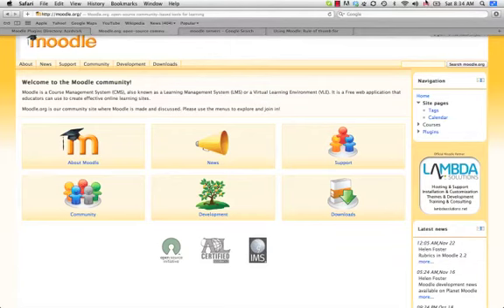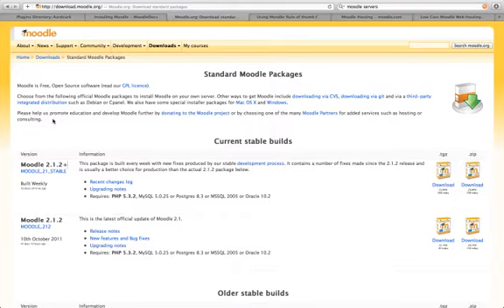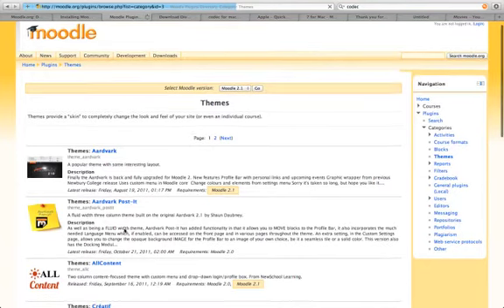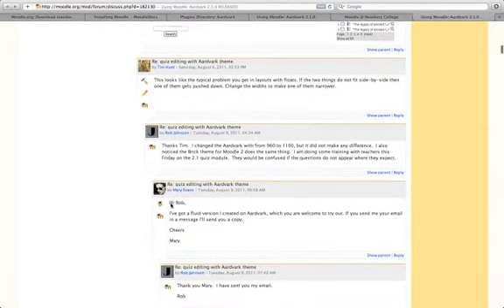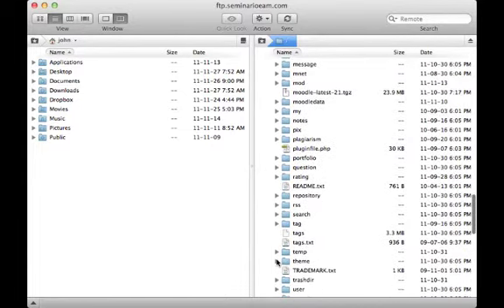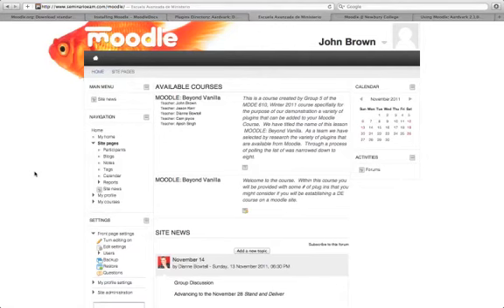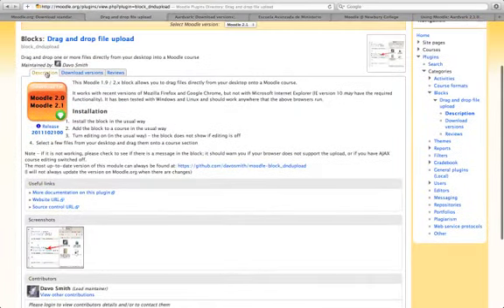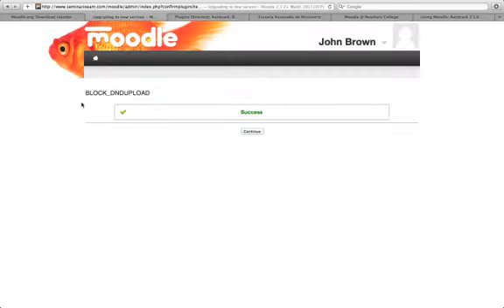Moodle Beyond Vanilla (Group 5 presentation) Introduction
In this portion of our presentation John gives an introduction to setting up and configuring Moodle as an instructor.